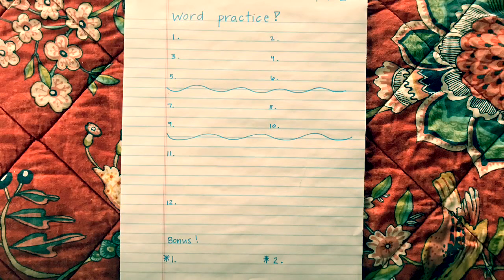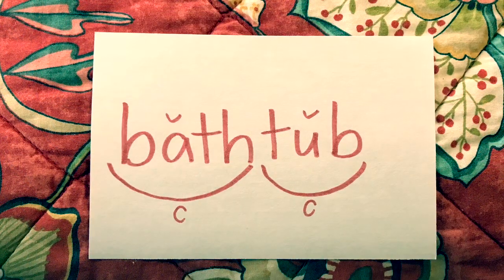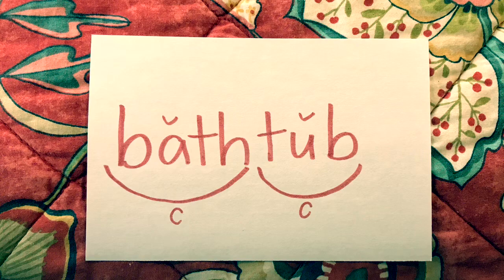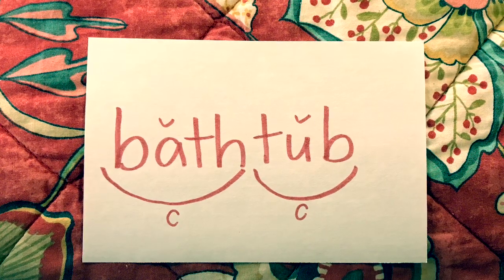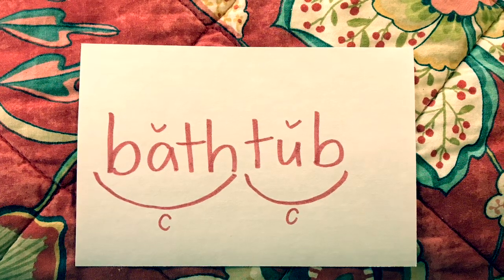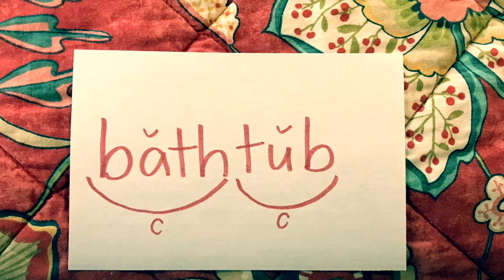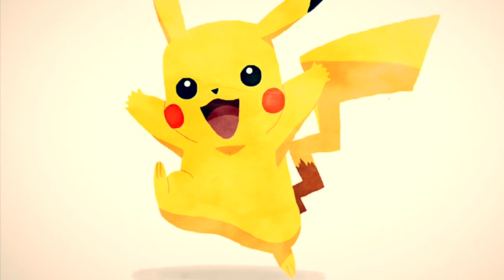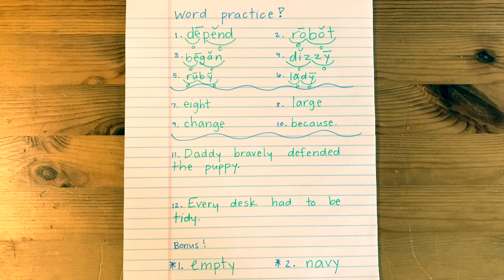Phonics practice - build words with open and closed syllables!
We’ve been working hard to use syllables to help us build tricky words. Now it’s time to test your knowledge and see what you can do! This activity is similar to the dictation practice we do in class, where I say a word and you spell it. I know you will do great!

If this feels tricky, try going back to some of the other Fundations videos to refresh your brain 🤓